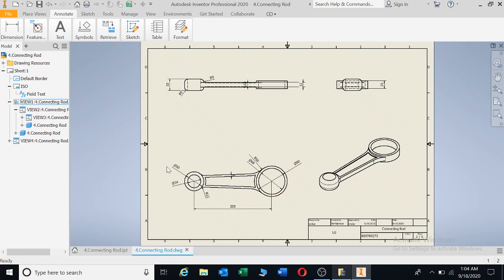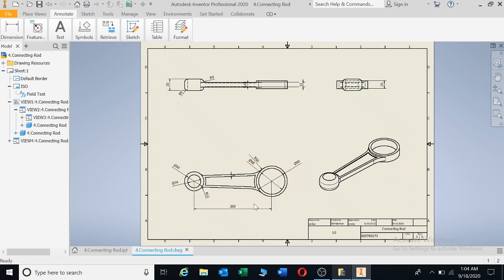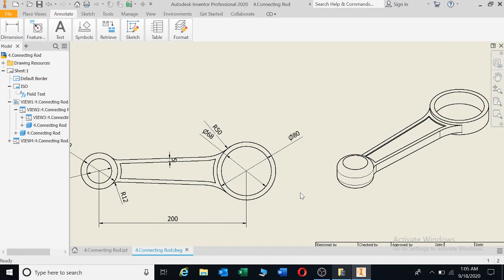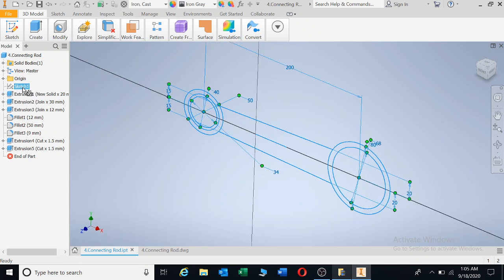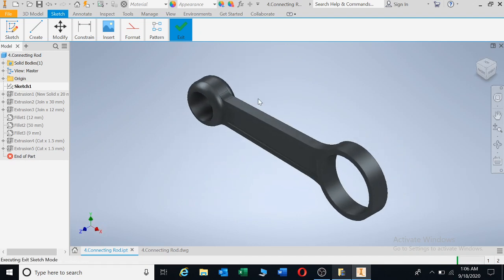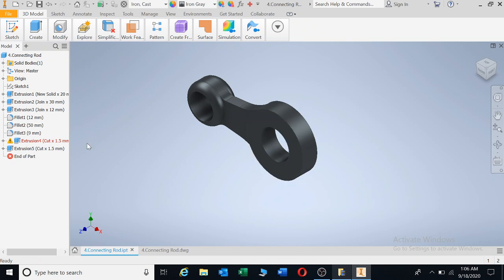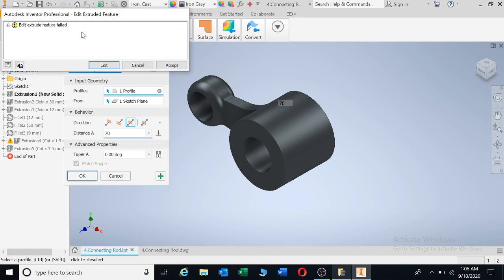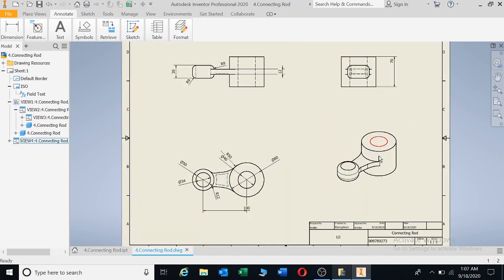Manufacturing drawing size editing in inventor.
Manufacturing drawings is important when it comes to engineering design. Stresses need to dictate sizes or sizes need to dictate stresses. Proper dimensions need to be applied for accurate manufacturing.